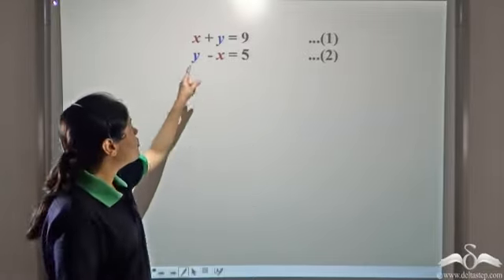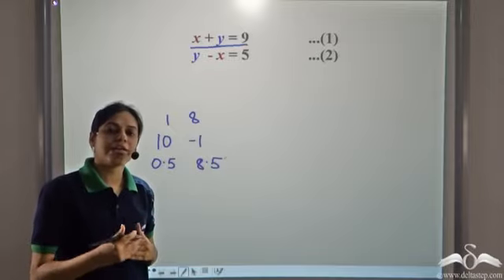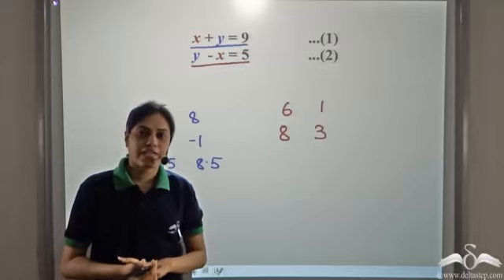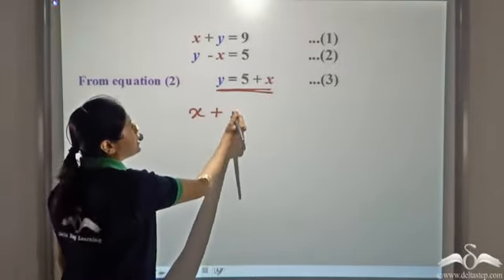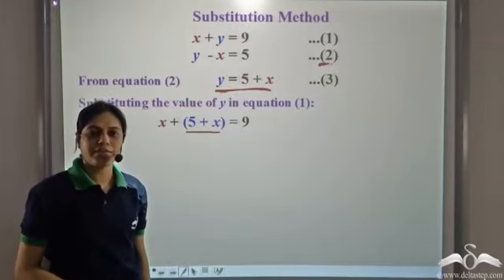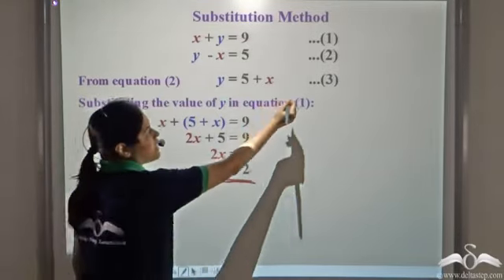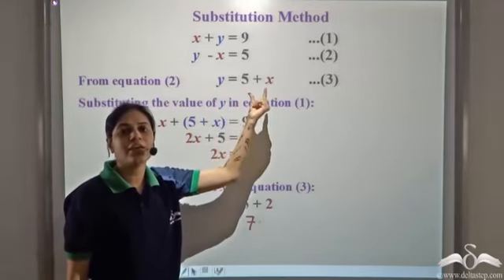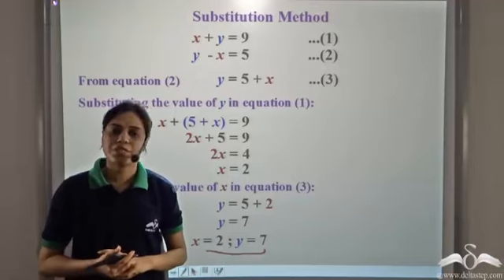Substitution Method | Linear Equations | Class 9 | ICSE | CBSE